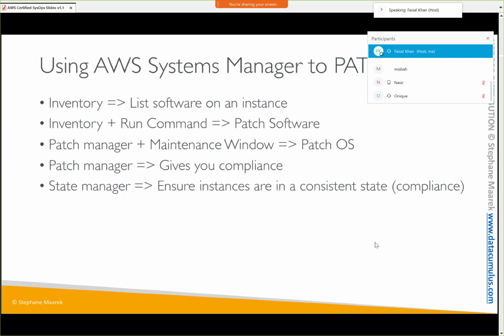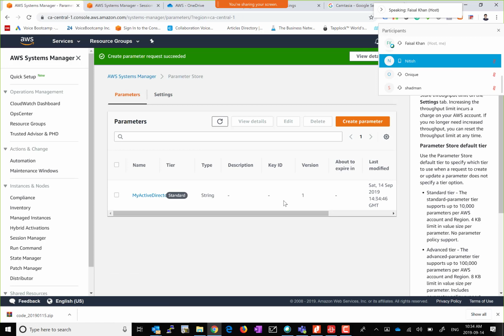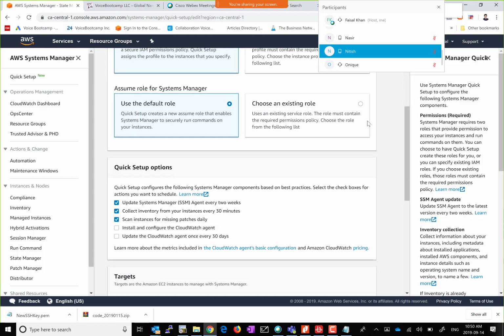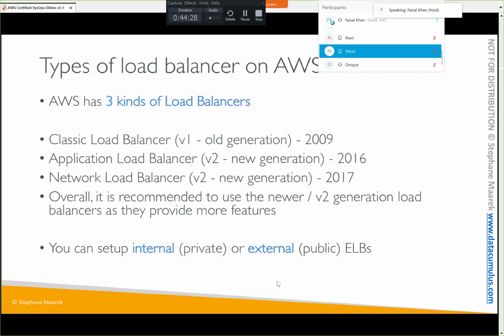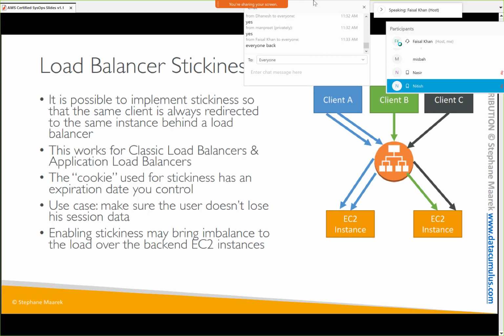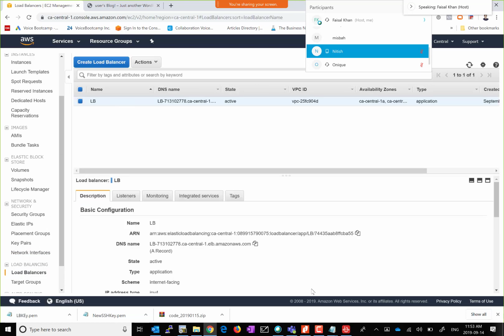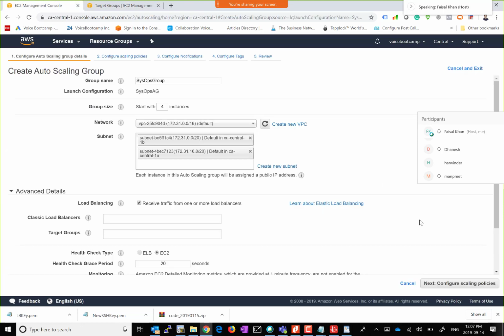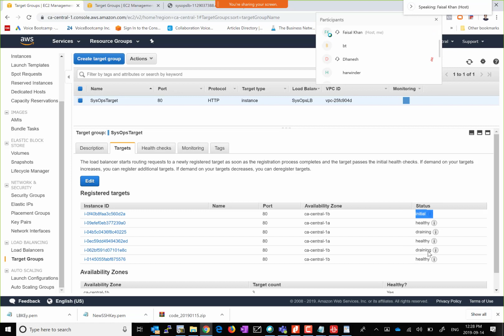SysOps Day 3